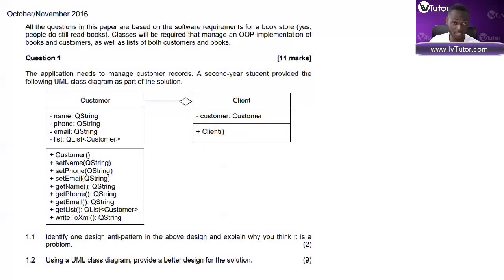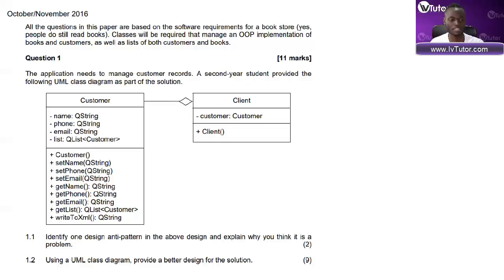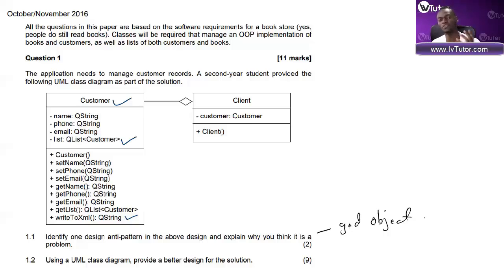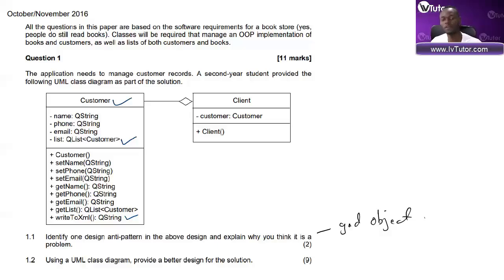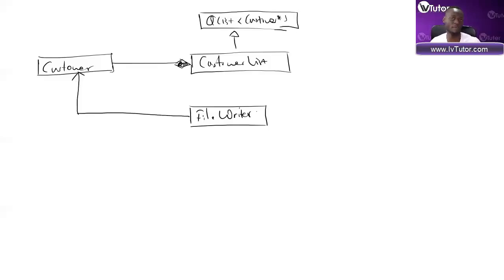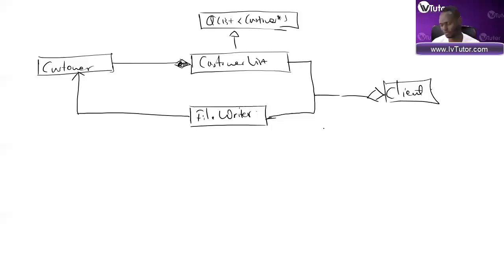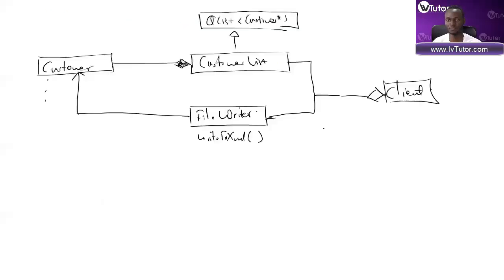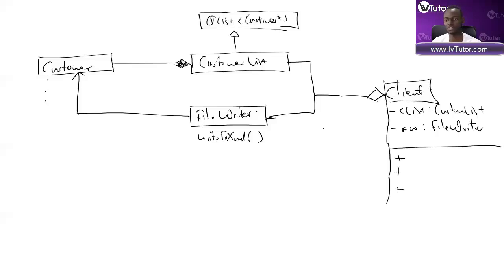UNISA: COS3711 - OOP Example 2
UNISA private tutorials on COS3711